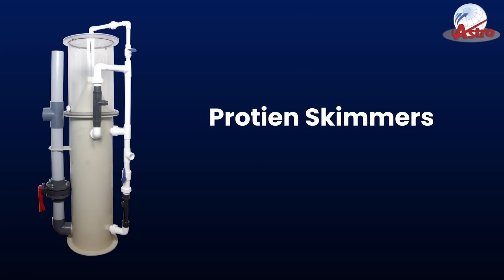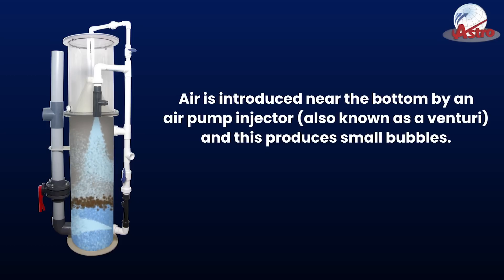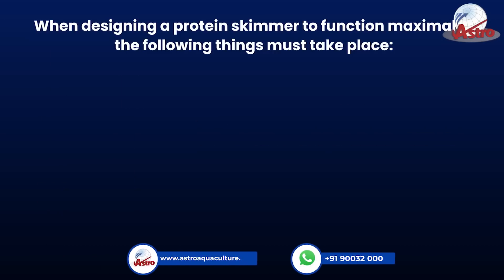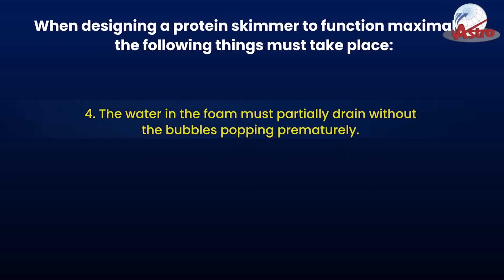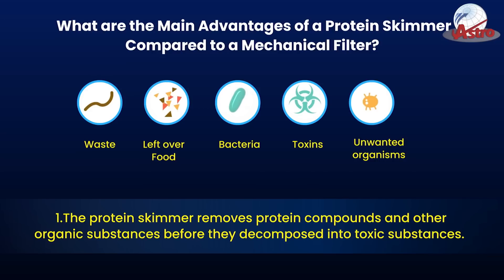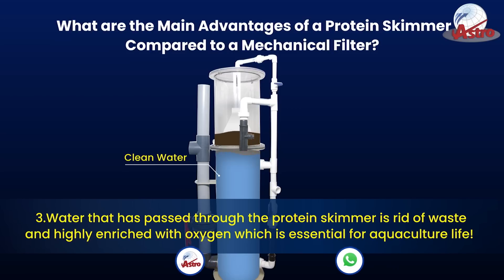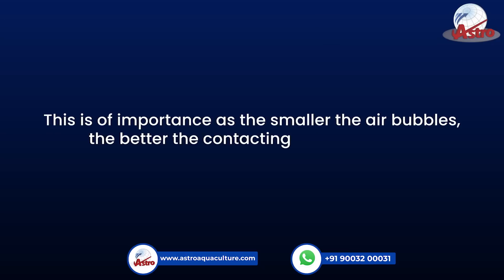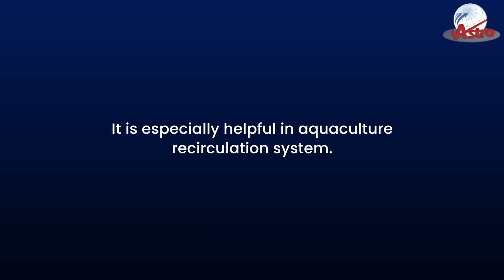Protein Skimmer How it works?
Work procedure of Protein Skimmer from Astro Aquaculture.
Astro Aquaculture being India's first vertical soft shell crab farming company, helps the interested candidates on cultivation of crab farming with this kind of cultivation method videos. Keep watching this channel.